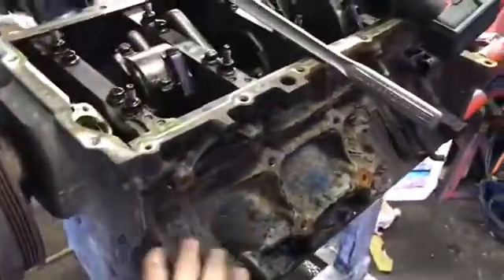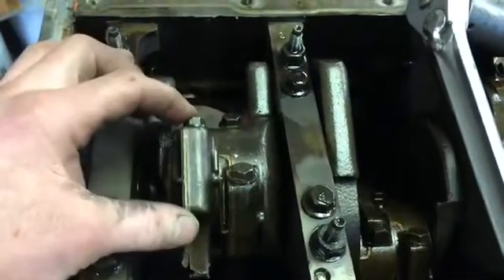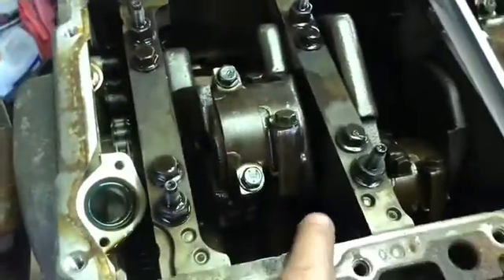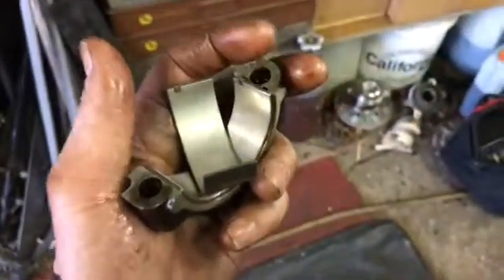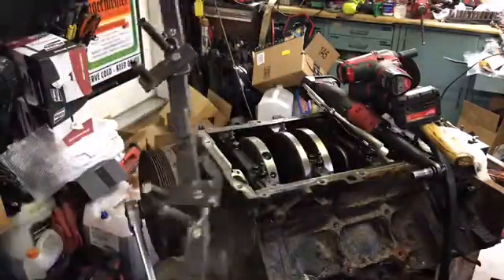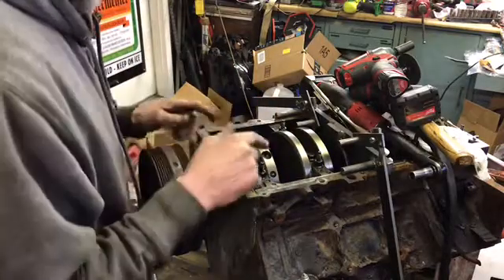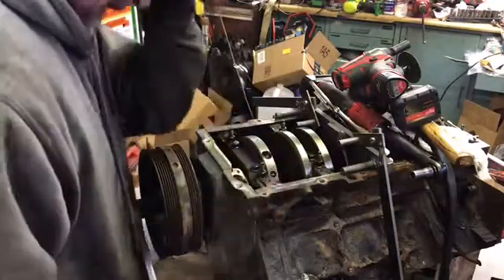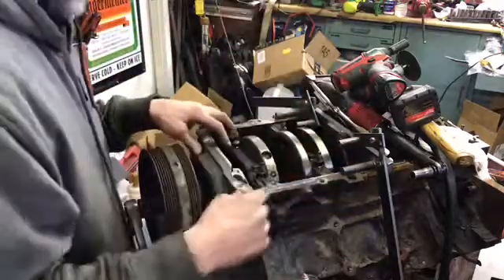DIY LS MAIN BEARING CAP REMOVAL TOOL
LSX tools